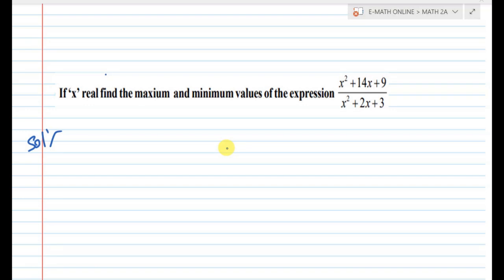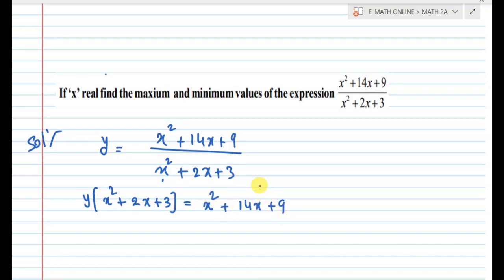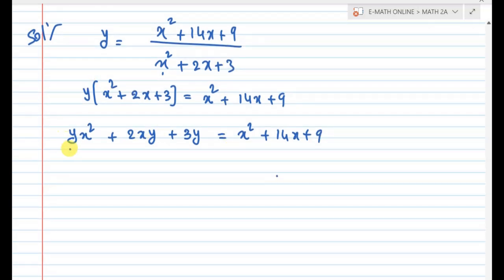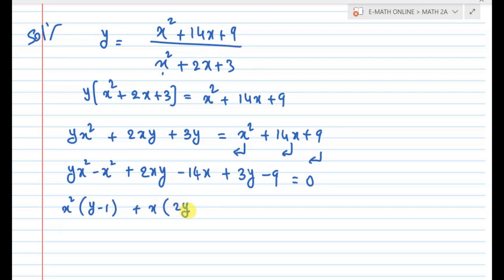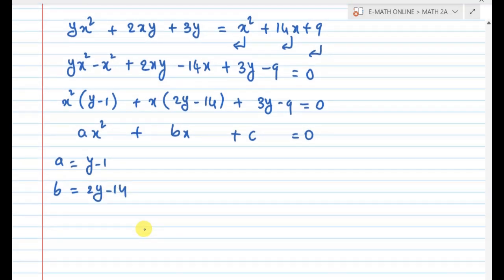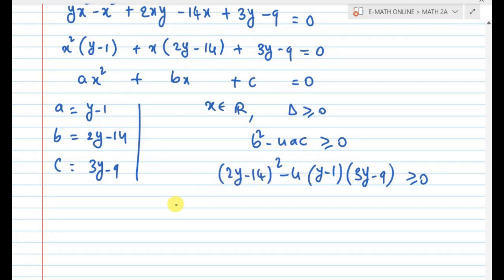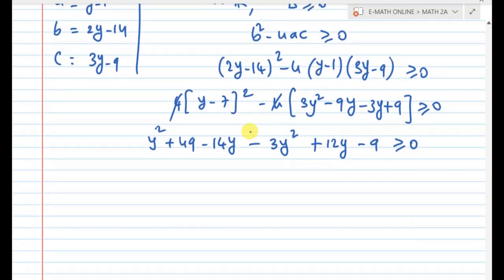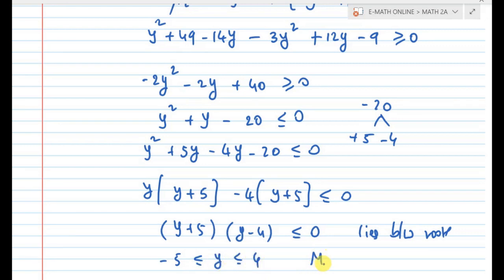f ‘x’ real find the maxium and minimum values of the expression (x^2 +14x +9 ) / ( x^2 +2x+3 )